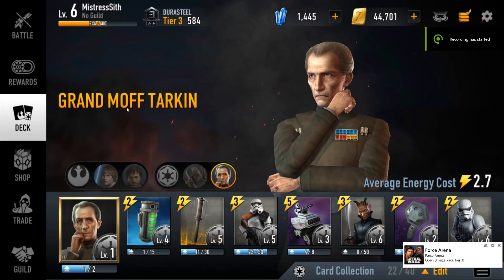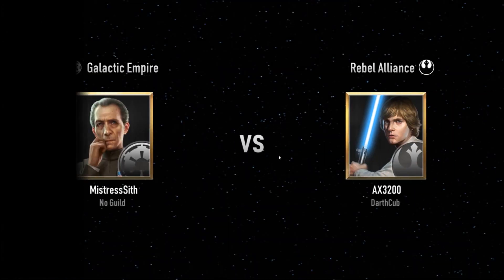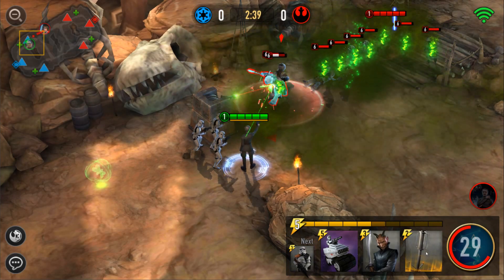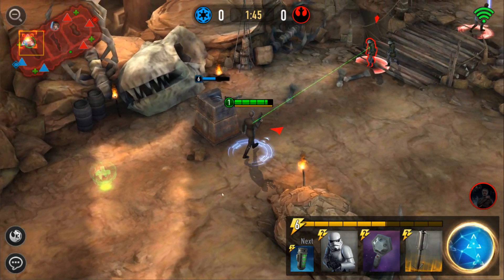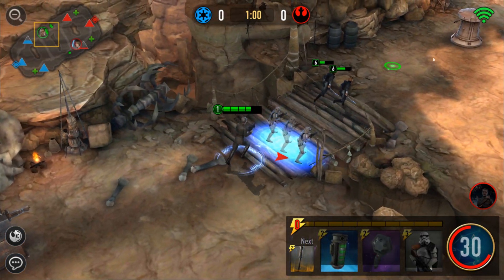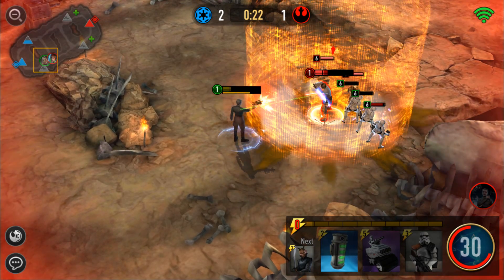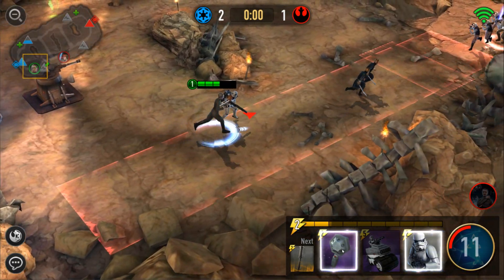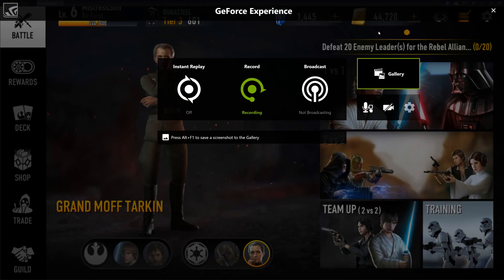Starwars Force Arena || Mof Tarkin Strategy